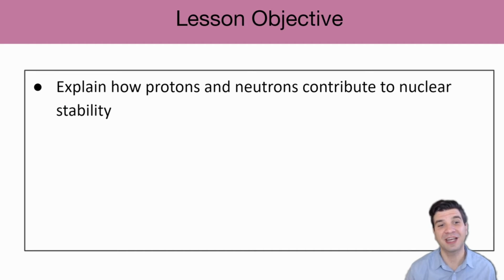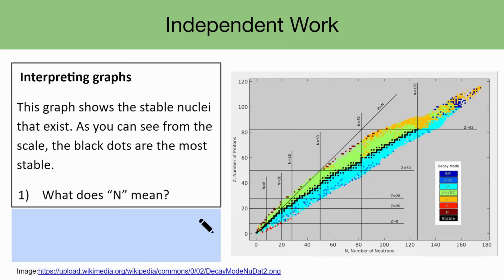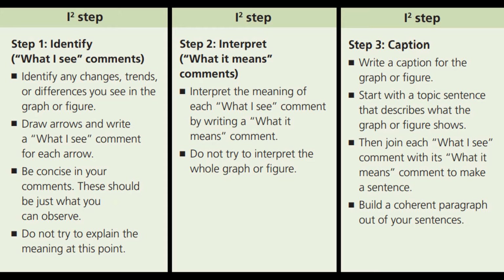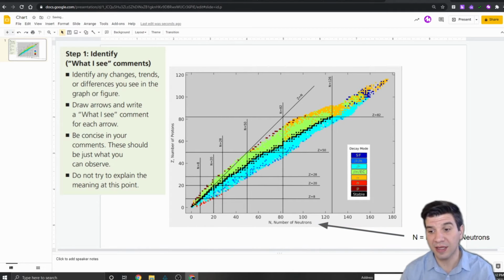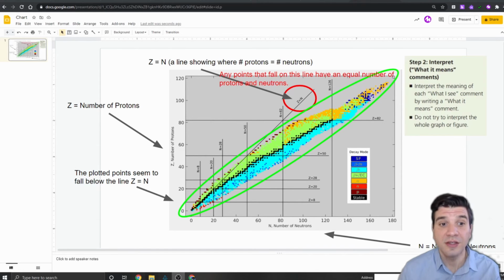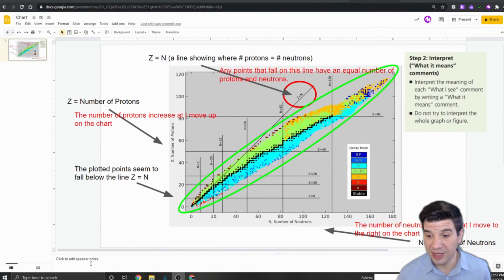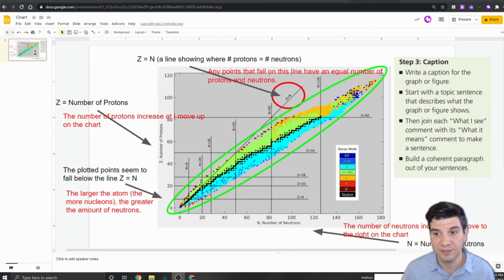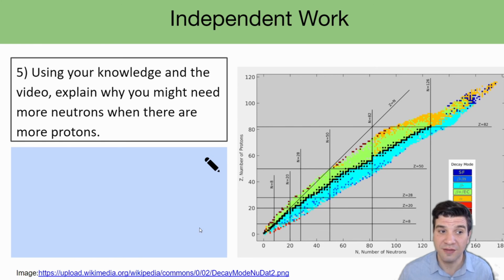Science_HSPhysics_Unit6_Modern_Day12 Unstable Nuclei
How do neutrons and protons contribute to nuclear stability?